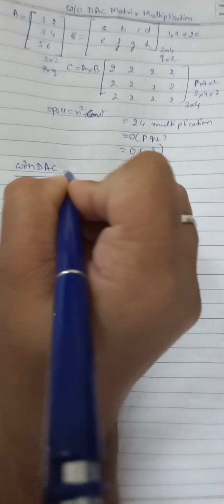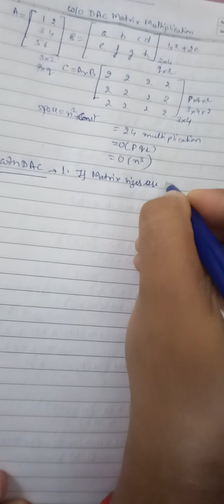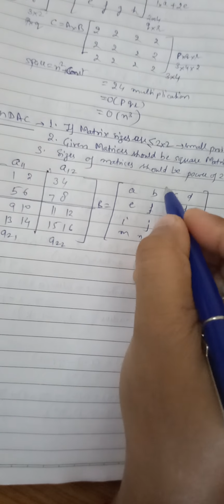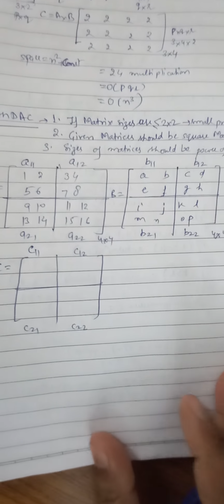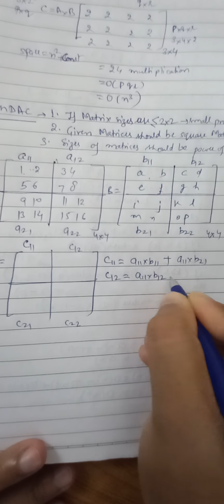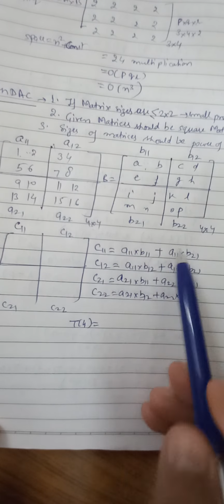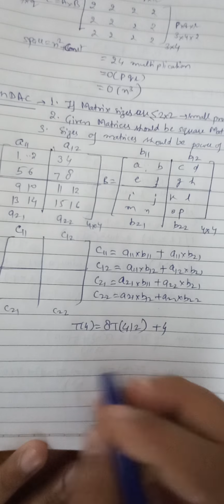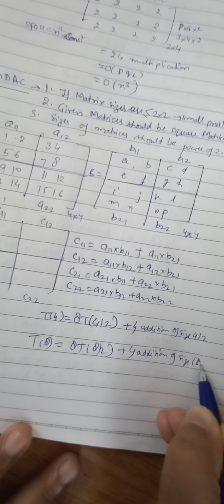Matrix Multiplication Calculation With and Without Divide & Conquer | Algorithm Design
In this video, we explain the calculation of matrix multiplication using both normal (brute-force) method and the Divide and Conquer approach in Algorithm Design. The concept is explained step by step to help you understand how time complexity differs between the two methods.

This video covers:

Basic matrix multiplication calculation

Divide and Conquer approach for matrix multiplication

Comparison of both methods

Exam-oriented examples

This explanation is especially useful for B.Tech, M.Tech, MCA students and for exams like GATE and university semester exams. A must-watch for strengthening core algorithm analysis concepts.